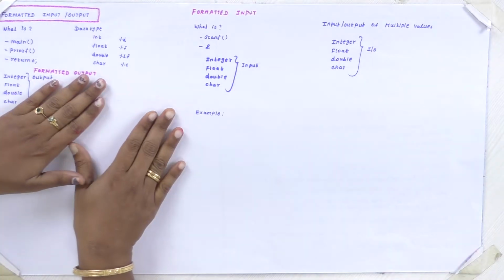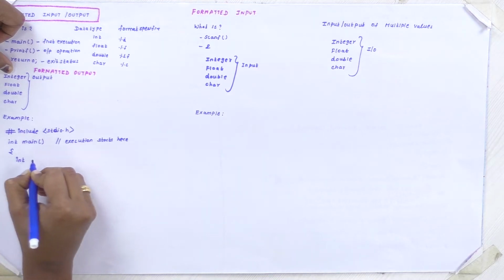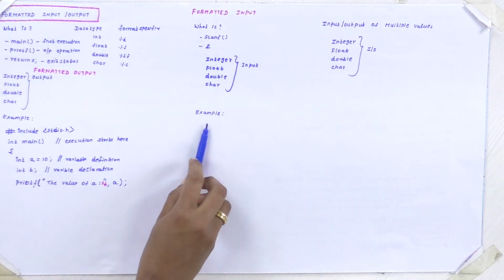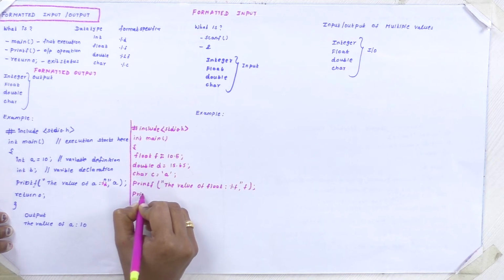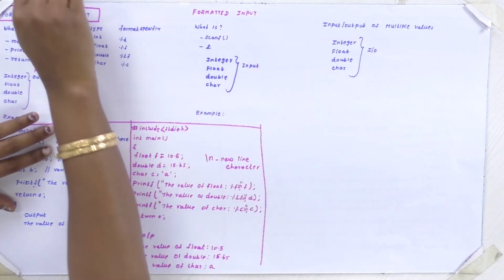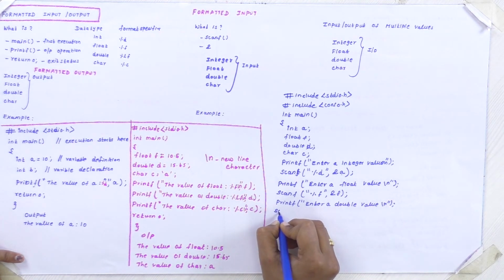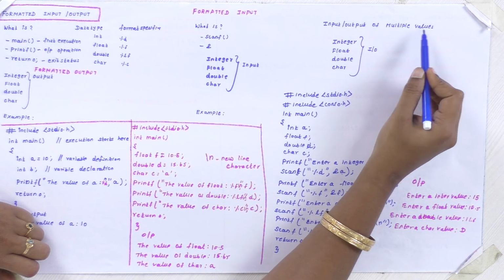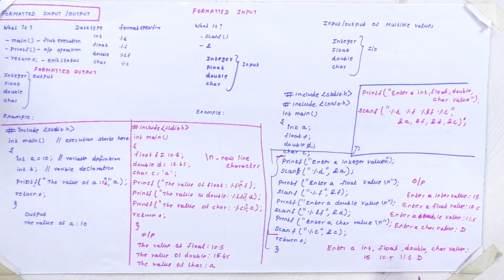Computer programming Unit 02 Lec 05